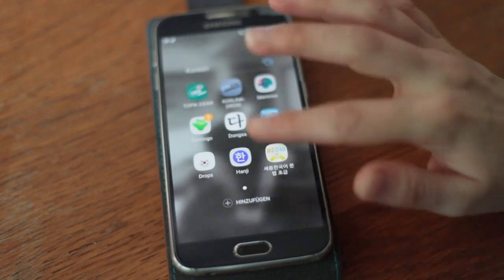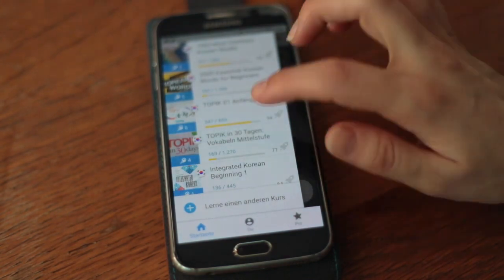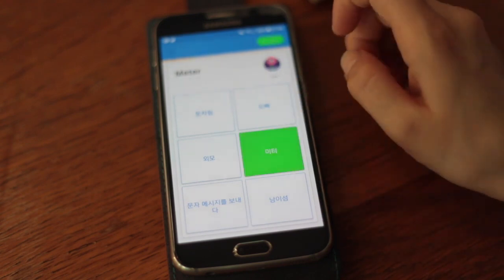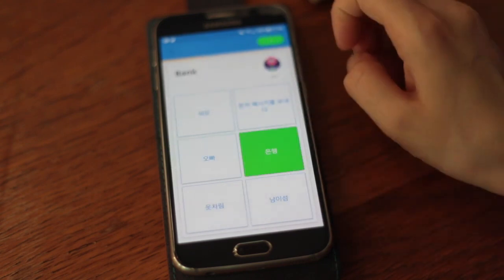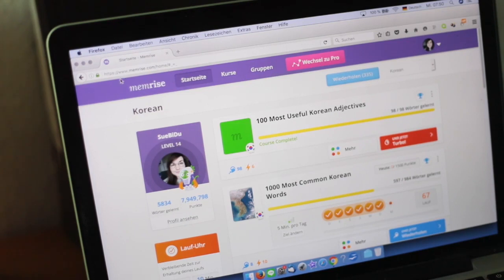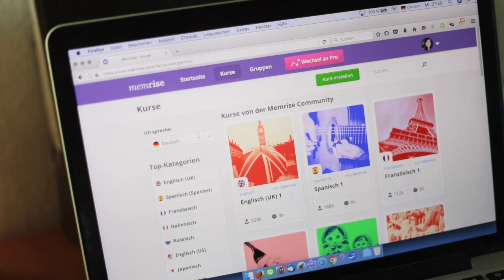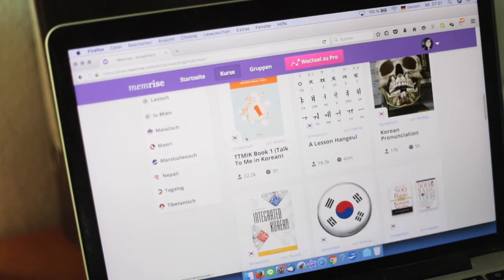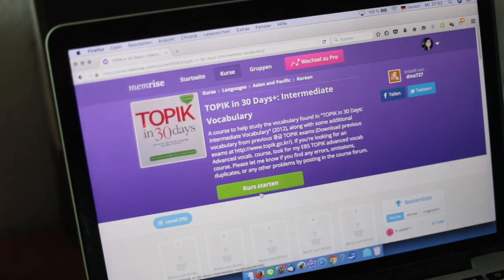HOW I STUDY KOREAN VOCABULARY (Using Apps and Flash Cards)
HOW I STUDY KOREAN VOCABULARY

Using Apps like Memrise, Anki and Quizlet